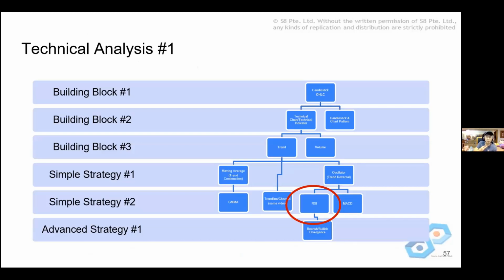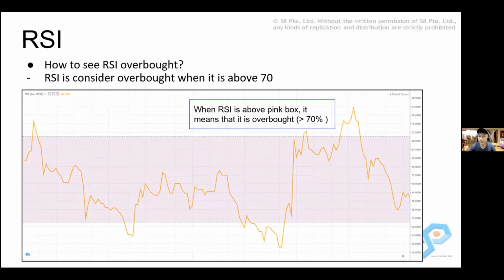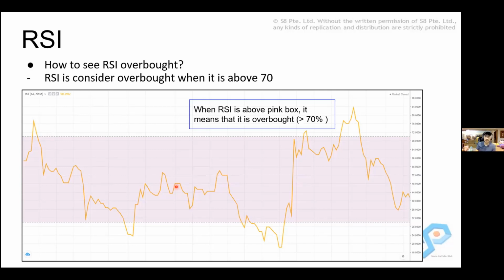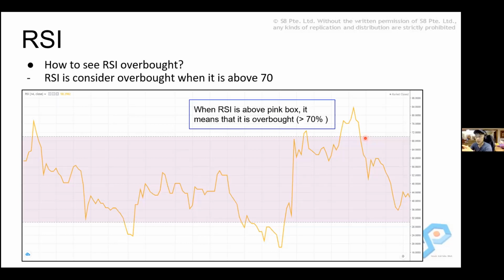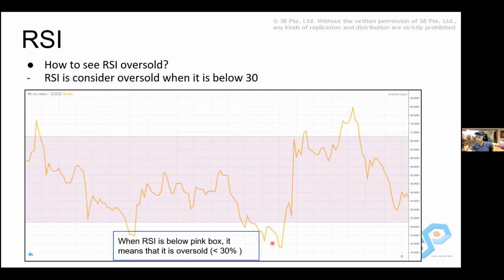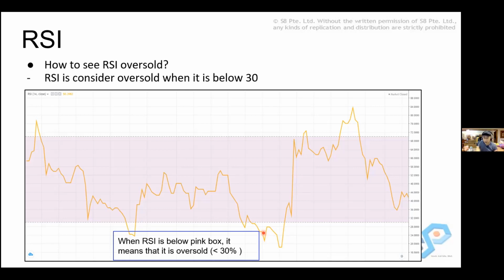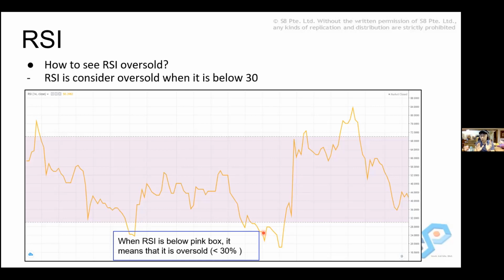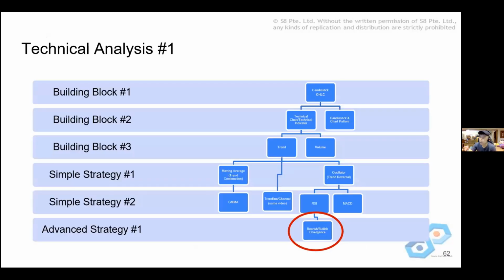Relative Strength Index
RSI is a very popular technical indicator that identifies overbought and oversold stocks.

This is simple however it has limited effectiveness!

In this video, I will tell you “why?".